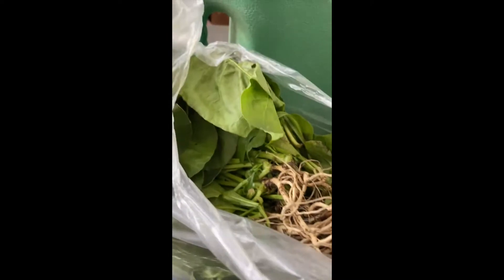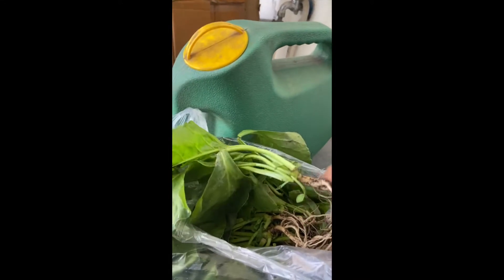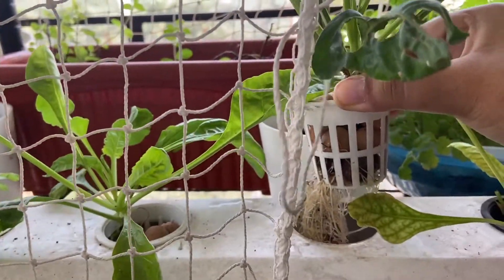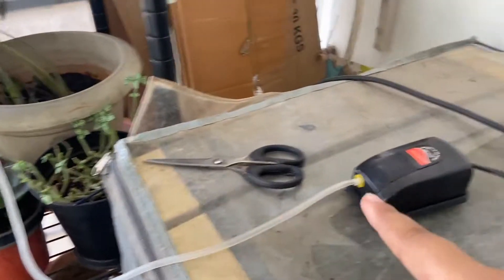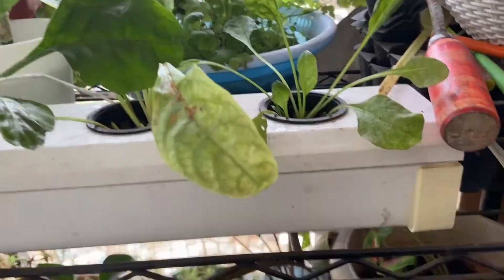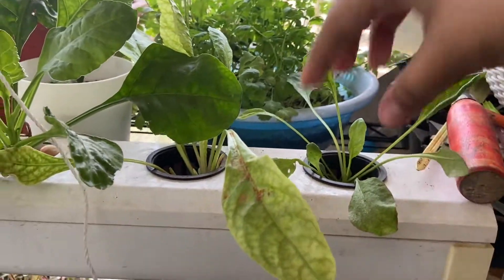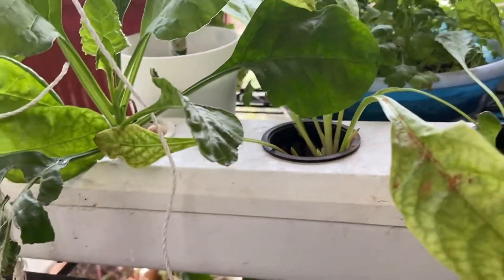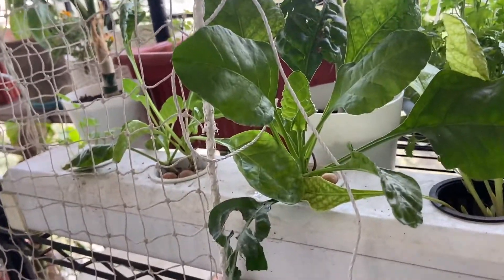04 episode DWC hydroponics | Citygreens hydroponics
DWC or Deep Water Culture is a low-cost Hydroponic set-up technique which has not become very popular in India but is used the world over in lesser developed economies as an economical Hydroponic production technique. Though it is less costly, it uses considerably more amount of water as compared to NFT technique (but it still consumes less than 20% of water compared to traditional agriculture). For a cost-conscious society like India, DWC can turn out to be the holy grail of Commercial Hydroponics.

Hydroponics kit:
Starter kit
Fly Ash Hydrotons Clay Pebbles